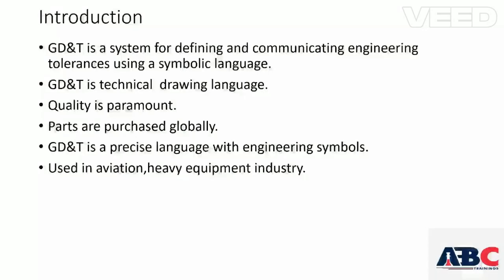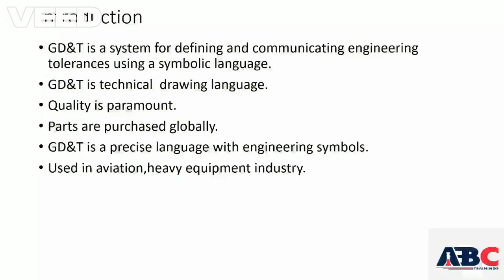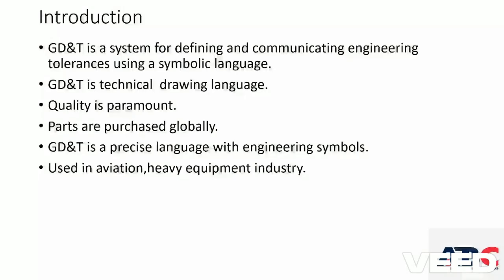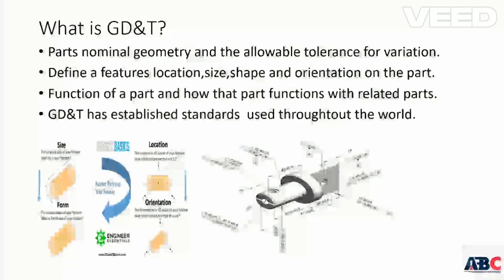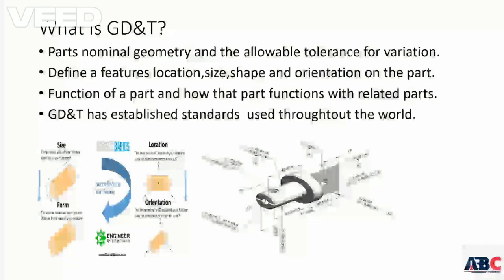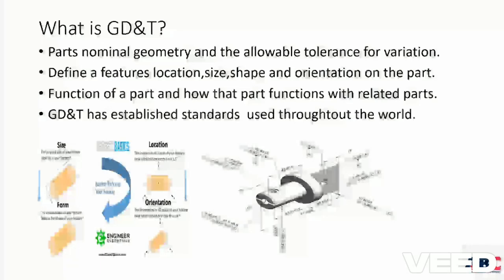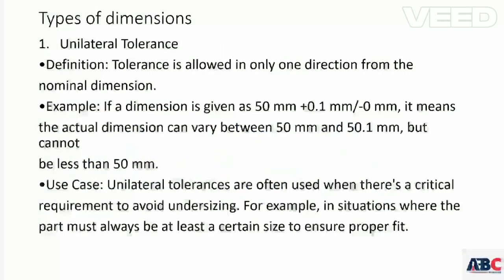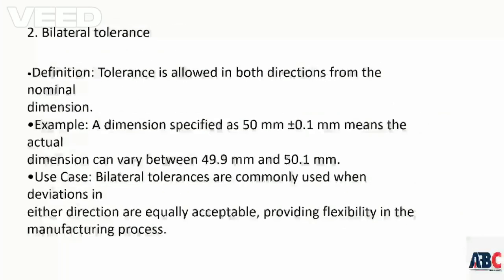ESSENTIALS COURSE IN GD&T | EPISODE 1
📐 Master GD&T Essentials | Precision Engineering Simplified
Ready to take your engineering design skills to the next level?
This video dives deep into GD&T (Geometric Dimensioning and Tolerancing)—the language of precision engineering. Learn how to define, communicate, and interpret complex geometrical requirements with confidence!
💡 What is GD&T?
Geometric Dimensioning and Tolerancing (GD&T) is a standardized system used in engineering and manufacturing to:
✨ Specify design intent with precision.
✨ Control variations in size, shape, orientation, and location of parts.
✨ Improve communication between design, manufacturing, and quality teams.
Mastering GD&T ensures your designs are functional, manufacturable, and meet quality standards!
This video is perfect for:
🛠️ Engineering students (Mechanical, Manufacturing, Aerospace, etc.)
⚙️ Professionals in design, production, or quality assurance.
📏 Designers who want to enhance their technical communication skills.
🔥 Anyone passionate about precision and effective design practices.
🎯 Career Opportunities with GD&T Skills
By mastering GD&T, you’ll unlock roles such as:
✅ Mechanical Design Engineer
✅ Quality Assurance Specialist
✅ Manufacturing Engineer
✅ CAD/CAM Specialist
GD&T expertise is highly valued in industries like automotive, aerospace, and heavy machinery manufacturing.
🎥 Why Watch This Video?
🔥 Beginner-friendly explanations of key GD&T concepts.
🛠️ Real-world examples to make learning practical.
🌍 Industry-relevant skills to set you apart in the job market.
💻 Hit play and unlock the power of precision! Let’s build your expertise together!